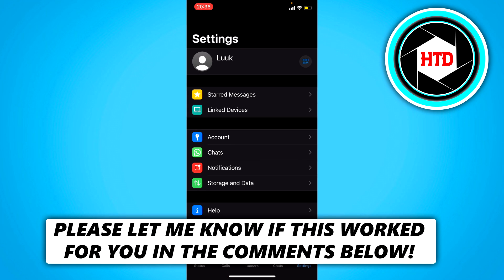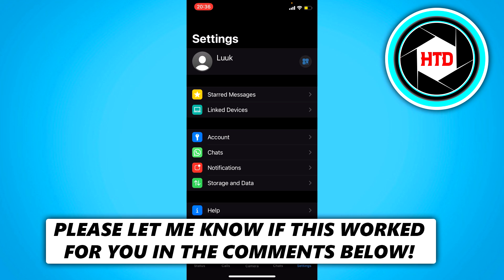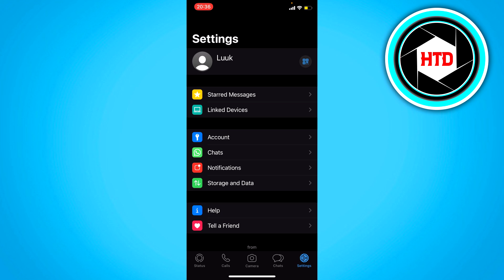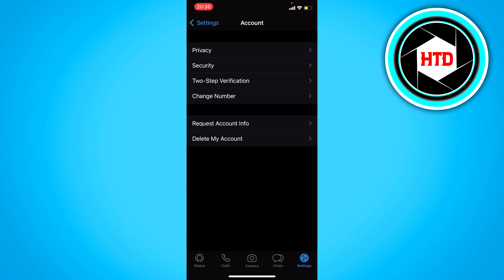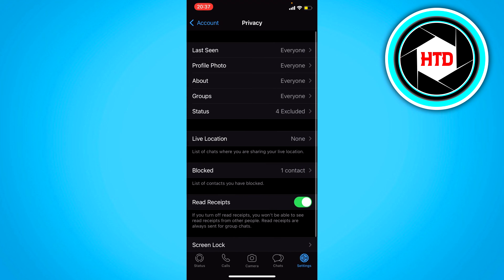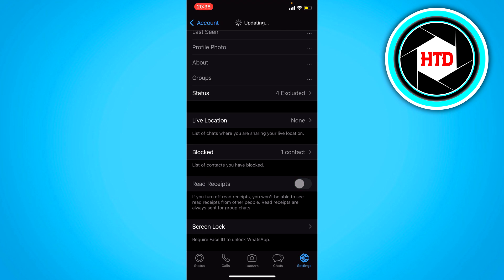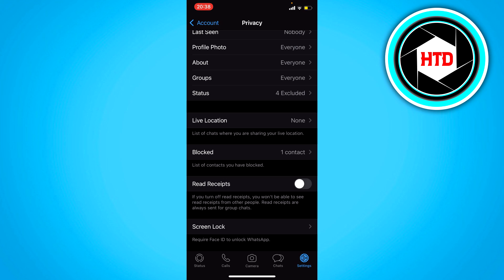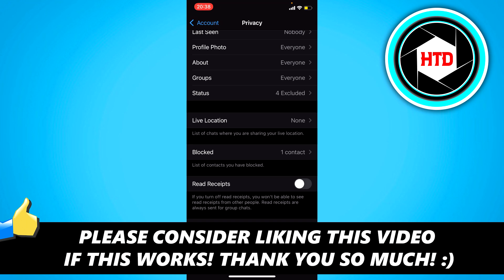How to Appear Offline on WhatsApp When Online (2025)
Learn How to Appear Offline on WhatsApp When Online